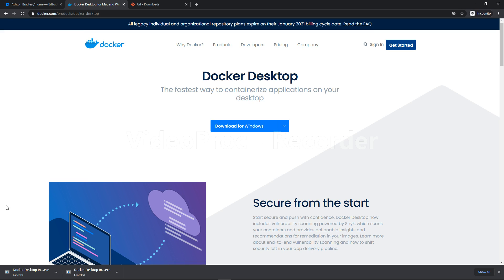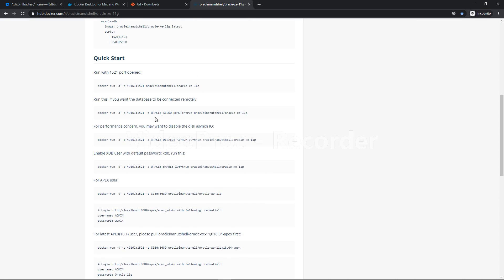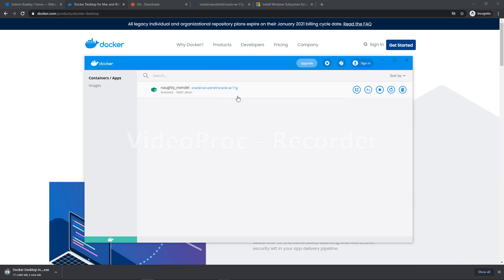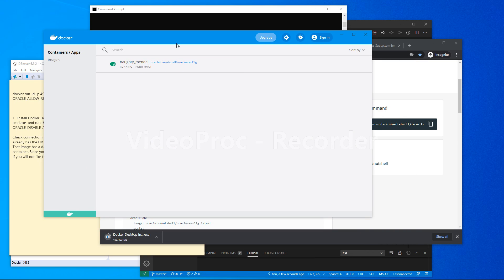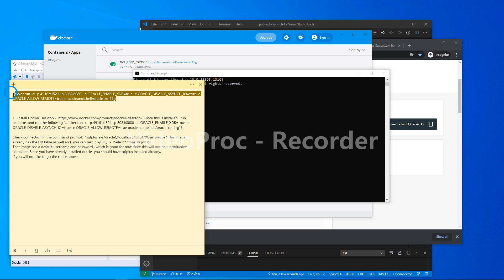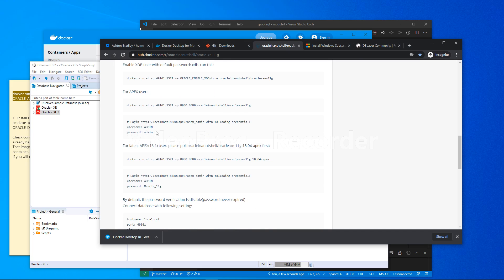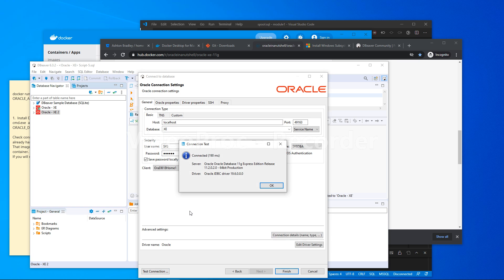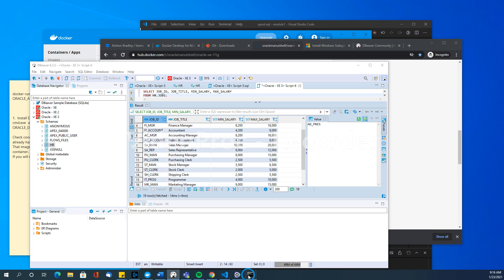Oracle PL/SQL Development Quick Setup for Students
An easier way setting up oracle for learning , using docker.